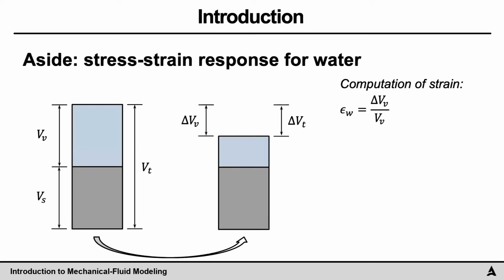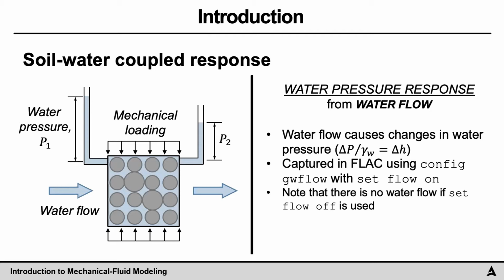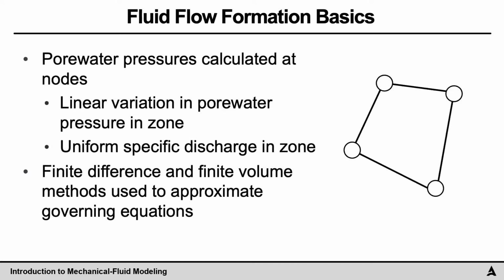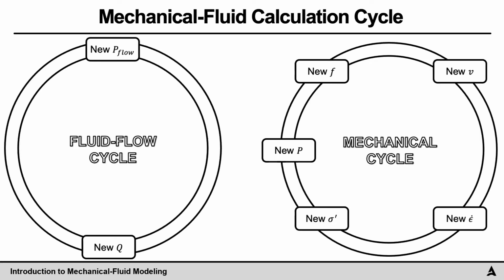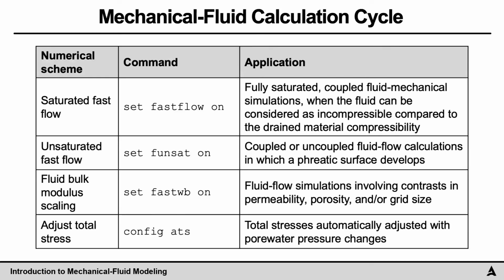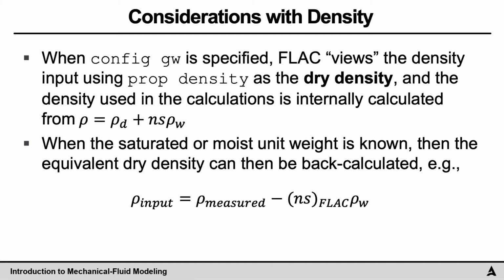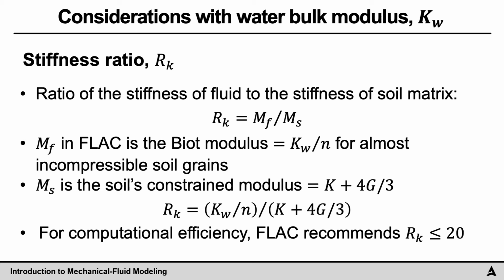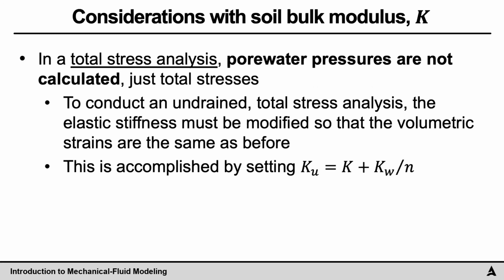Introduction to Mechanical-Fluid Modeling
for future offerings of this course and to register ... This video was recorded during an offering of "Analyses of Embankment Dams and Slope with FLAC" and provides an introduction into mechanical-fluid modeling in FLAC". More in-depth instruction in mechanical-fluid modeling of FLAC is provided in the live offering of the course.